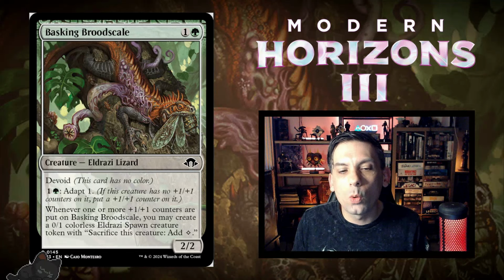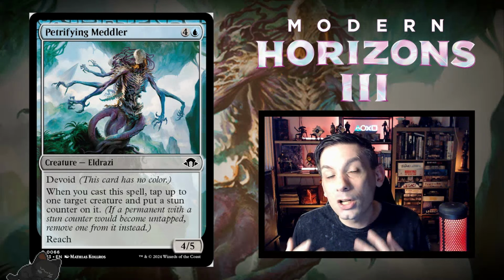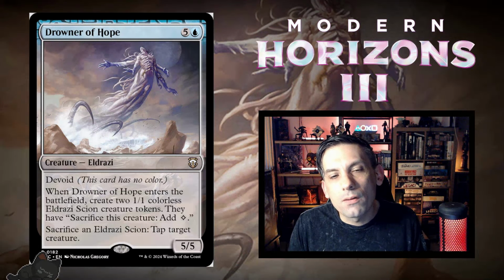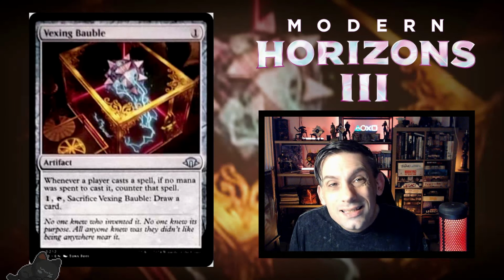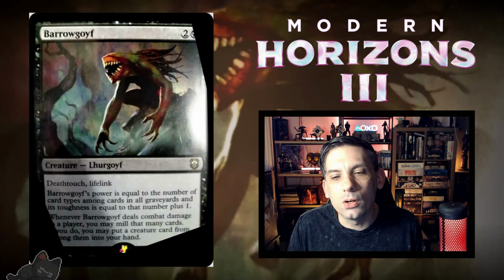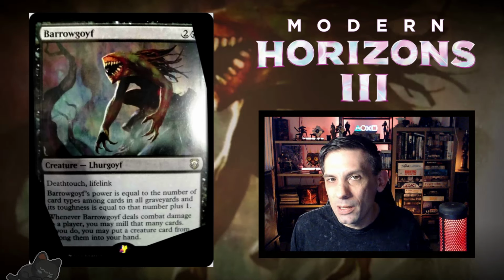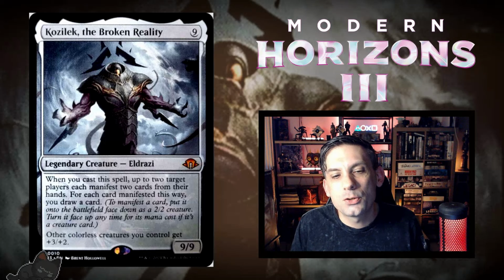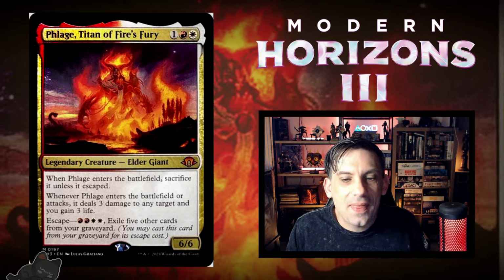𝑁𝑒𝑤 𝐸𝑙𝑑𝑒𝑟 𝐺𝑖𝑎𝑛𝑡 𝑤𝑖𝑡ℎ 𝑬𝒔𝒄𝒂𝒑𝒆❗𝐸𝑣𝑒𝑛 𝑀𝑜𝑟𝑒 𝑬𝒍𝒅𝒓𝒂𝒛𝒊❗𝑇ℎ𝑒 𝐿𝑎𝑠𝑡 𝑜𝑓 𝑡ℎ𝑒 𝐿𝑒𝑎𝑘𝑠‼️// 𝐌𝐨𝐝𝐞𝐫𝐧 𝐇𝐨𝐫𝐢𝐳𝐨𝐧𝐬 𝟑 𝐒𝐏𝐎𝐈𝐋𝐄𝐑𝐒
𝐂𝐏𝐔 𝐒𝐀𝐕𝐈𝐎𝐑
𝑇𝑒𝑟𝑟𝑎𝑛𝑐𝑒 𝑅𝑜𝑟𝑏𝑎𝑐ℎ
𝐁𝐑𝐄𝐖 𝐂𝐑𝐄𝐖 𝐄𝐋𝐈𝐓𝐄
𝑌𝑢𝑘𝑓𝑜𝑜𝑧𝑖, 𝐻𝑒𝑐𝑡𝑜𝑟 & 𝐾𝑎𝑙𝑖𝑛